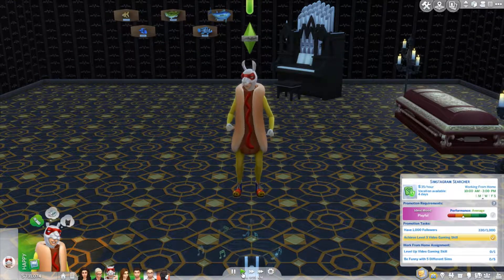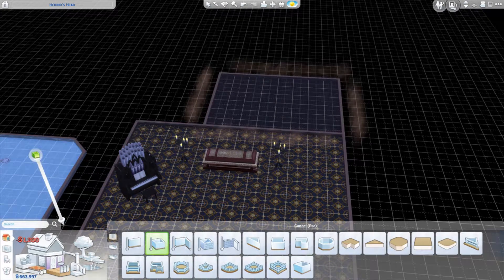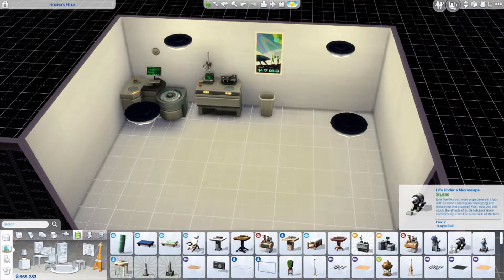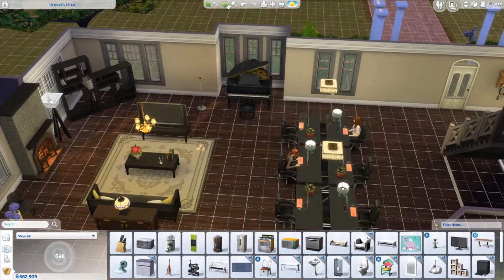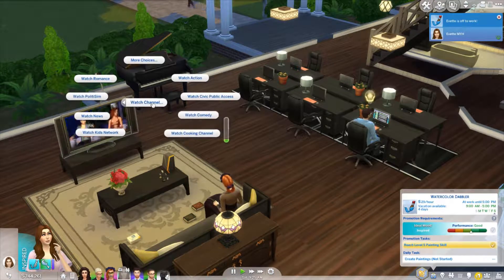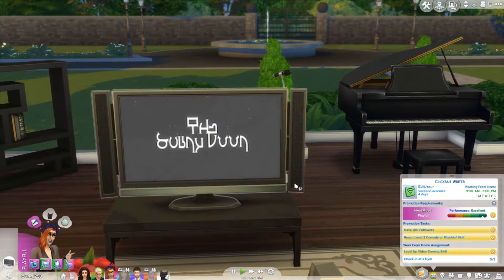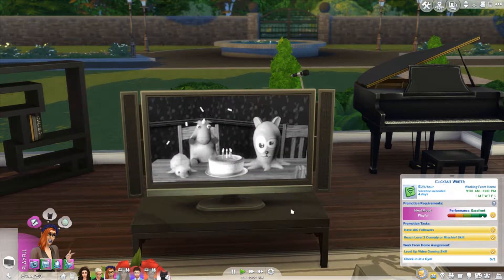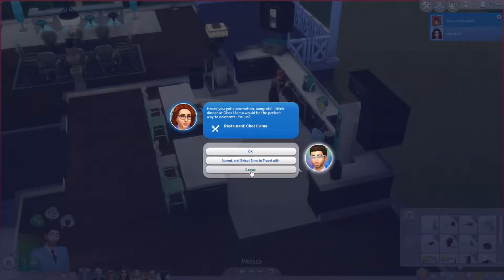MYH - Plays the sims - Gardening, Fishing & Glitches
MYH - Plays the sims - Gardening, Fishing & Glitches is pretty much as the title entails but way more silliness and random jokes!
I have Flu so sorry for my voice!  Hope you enjoy it!
Love Viivi